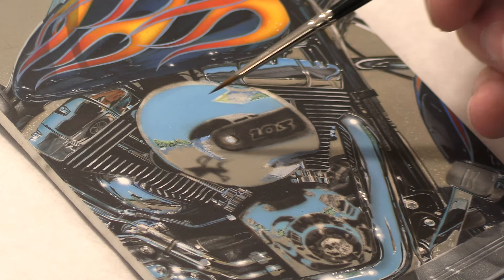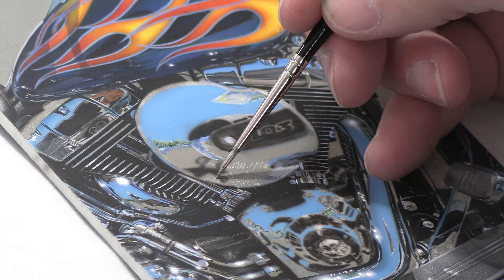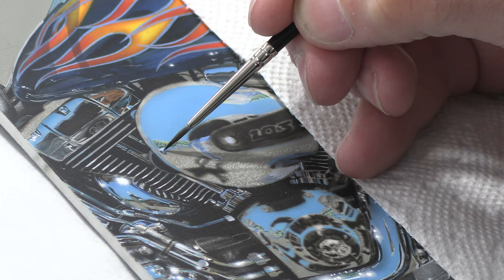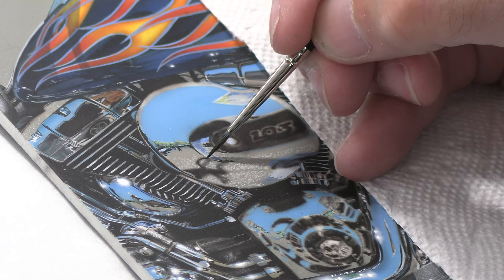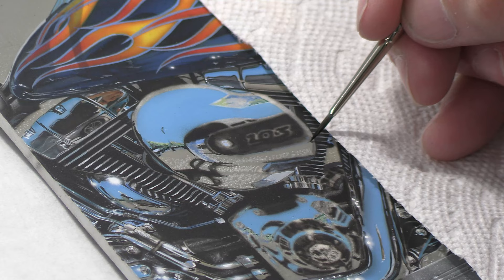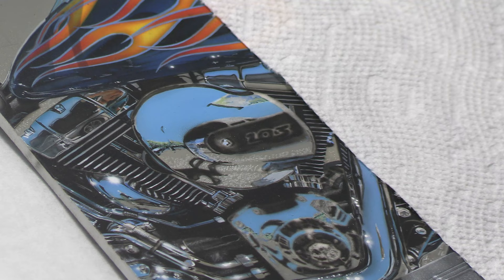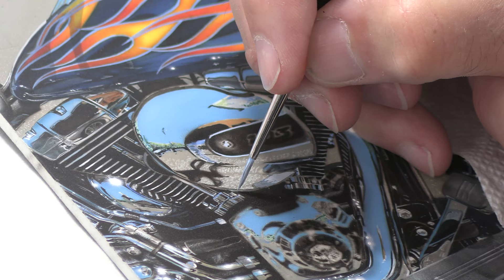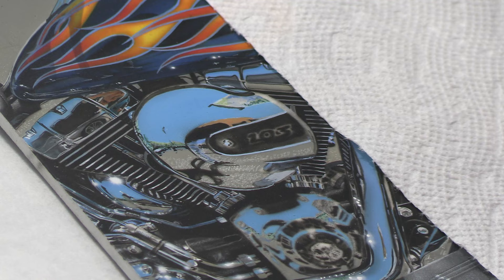Steve Leahy's "Home of the Free" Part 2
Steve Leahy shows his art of detail with Createx Wicked Opaque Colors on his "Home of the Brave" artwork.